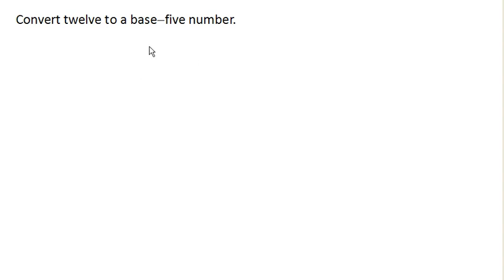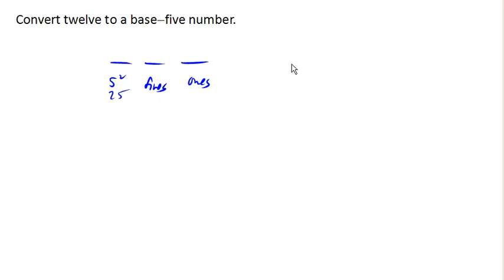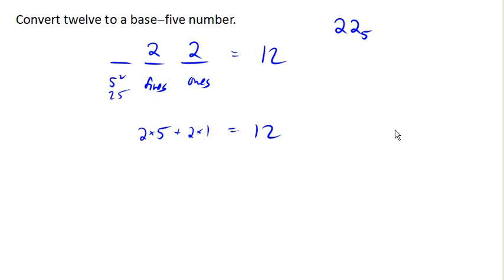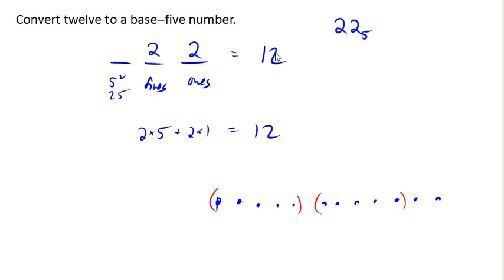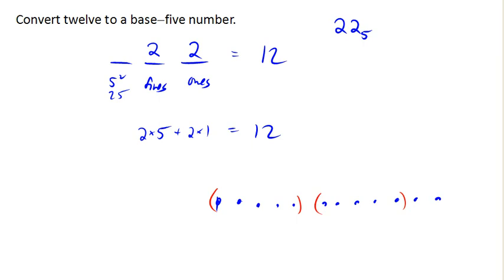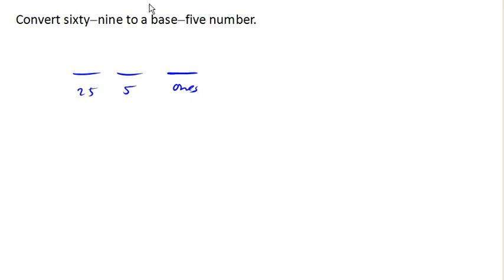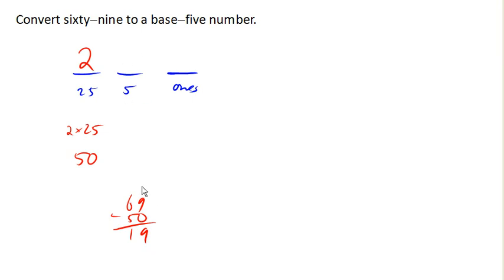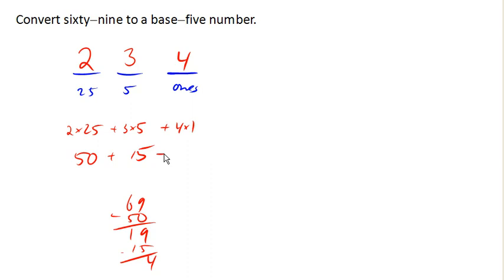Converting base 10 to base 5